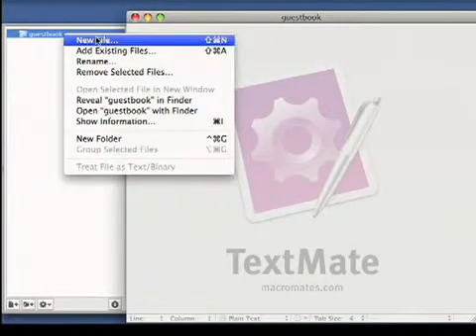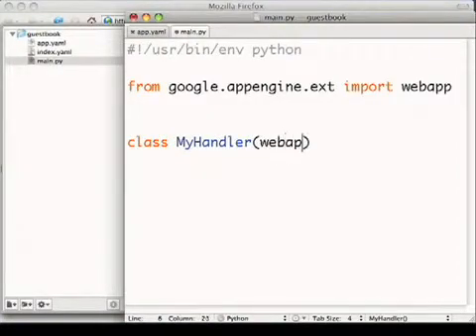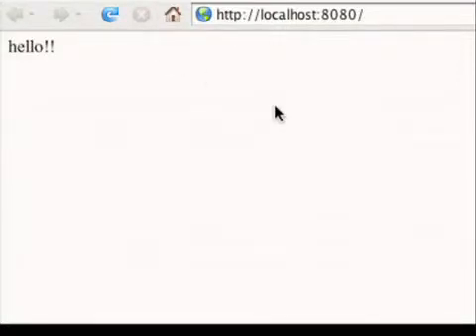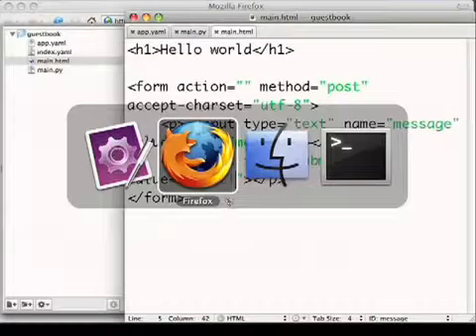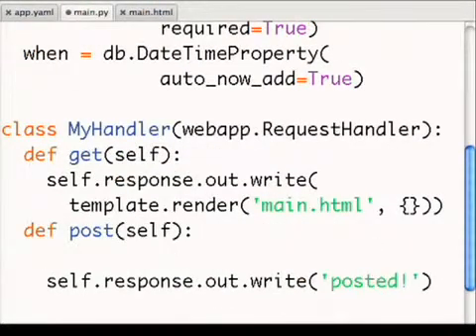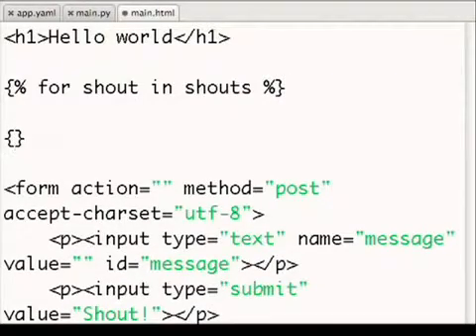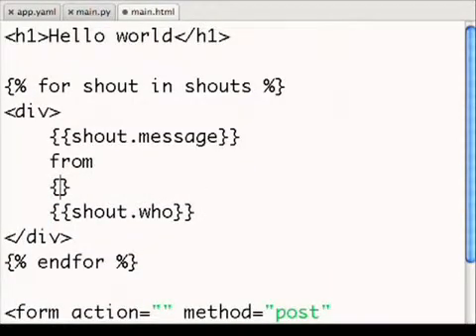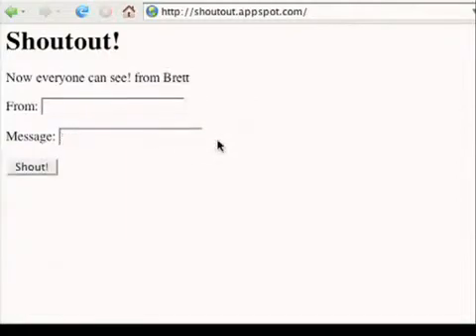Developing and deploying an application on Google App Engine